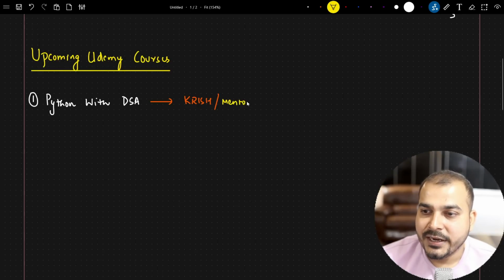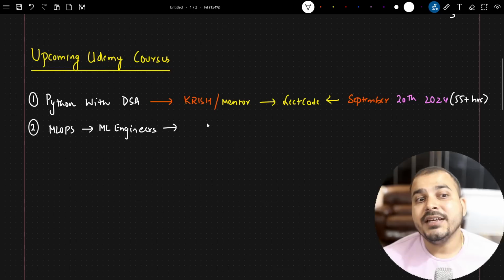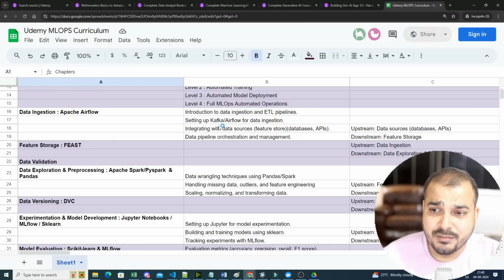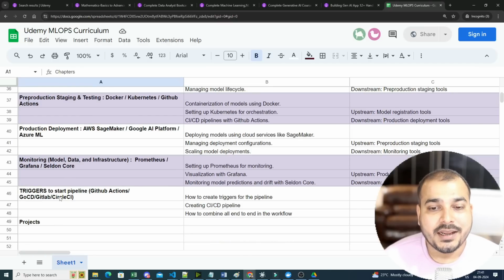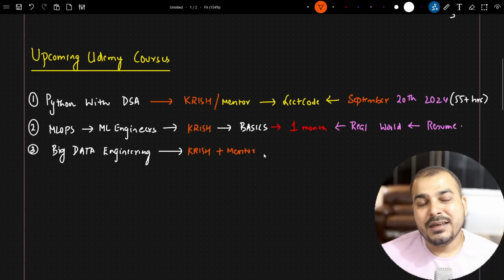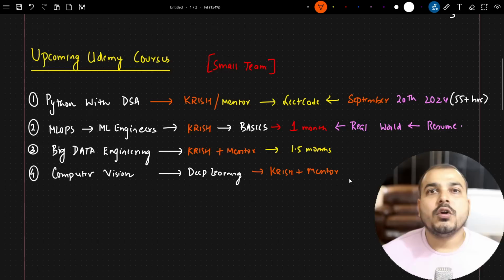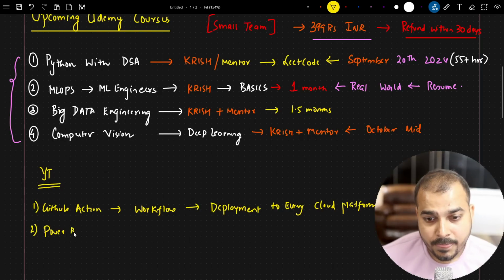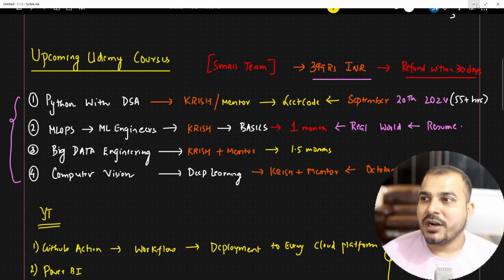Update On Upcoming Courses On Udemy and Youtube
Last  day for the Udemy coupon to get my courses in 399rs INR.The next coupon will be available after 10days.

Hello All,
Everybody was requesting for new coupons for 399rs for my Udemy courses.Please find the udemy courses with the coupon link,this coupon will be valid for 1 day. All these courses are for lifetime.

The aim of these affordable Udemy course is to make this accessible to everyone. Go ahead and gift your friends and family members.

Building Gen AI App 12+ Hands-on Projects with Gemini Pro

Mastering Figma from 0 to 100 (UI/UX Mastery Course)